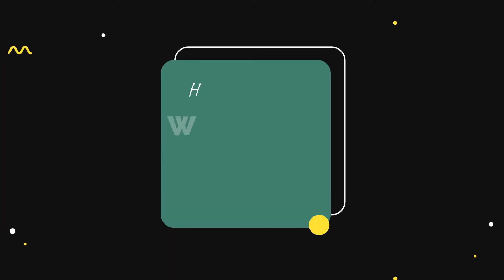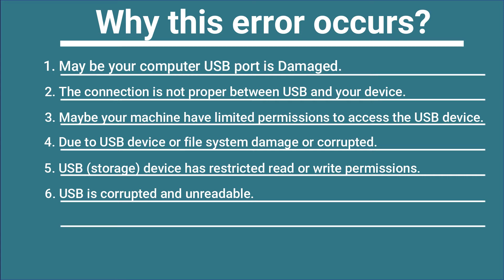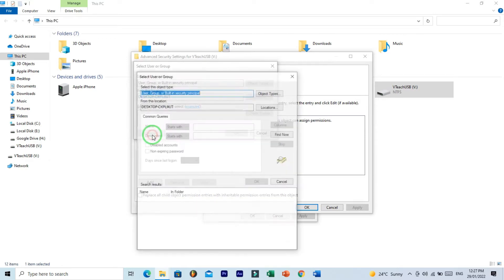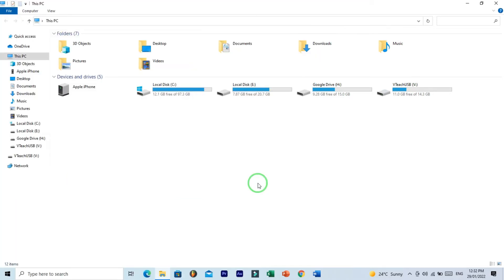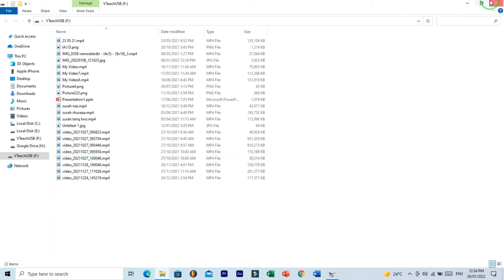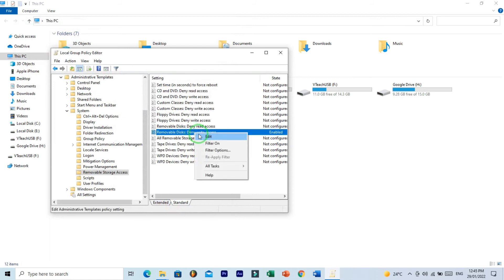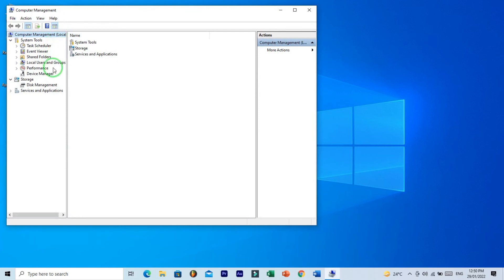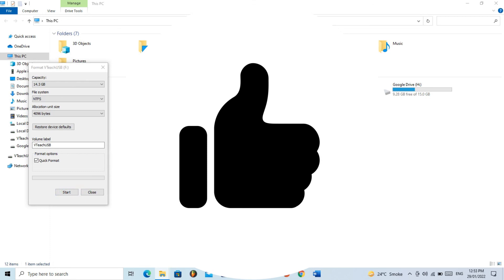8 Ways to Fix "USB Access Denied" Problem in Windows 11/10 | 2022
How to Fix USB Access is Denied error | What is Access Denied error | VTeach24

📝 TOPICS COVERED:
1-What is Access Denied error?
2-Why this error occurs?
3-How to Fix USB Access is Denied error?

00:00 - Introduction
00:39 - Why this error occurs?
01:42 - How to fix this error?
01:56 - Method-01 Check your USB is there not any physically damaged
02:03 - Method-02 Insert USB properly or change the USB port try another USB port.
02:14 - Method-03 Add everyone group and, Gain permissions Access to USB.
03:58 - Method-04 Change USB Drive Letter
05:48 - Method-05 Change Local Group Policy
07:26 - Method-06 Error Checking Tool
08:08 - Method-07 Reinstall USB driver
09:08 - Method-08 Format the USB